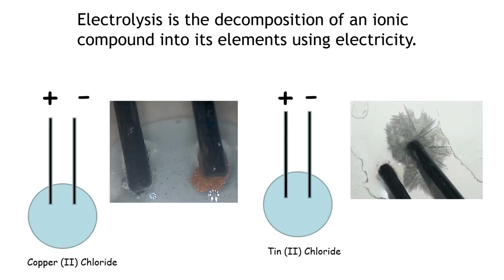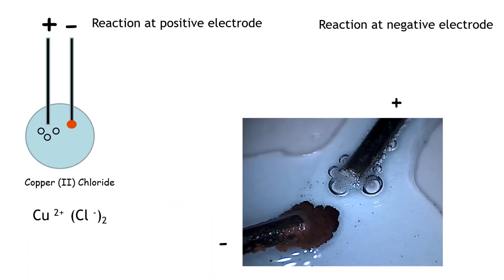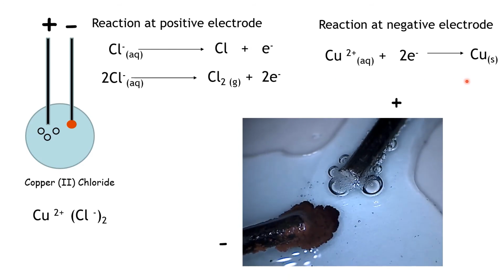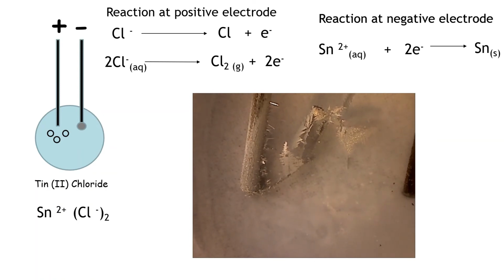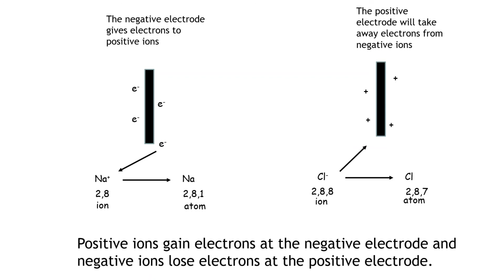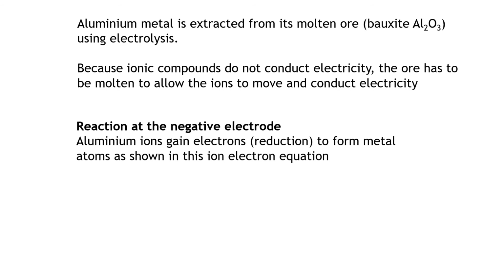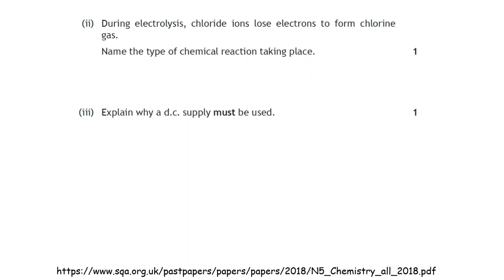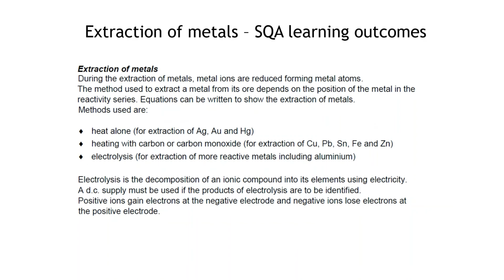National 5 Chemistry - Extraction of metals 2 Electrolysis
National 5 Chemistry - this video will describe how reactive metals can extracted from their ores using electrolysis